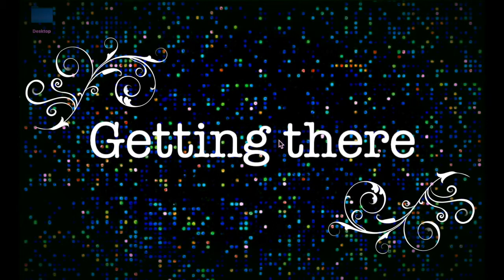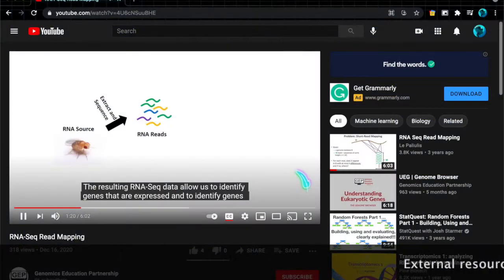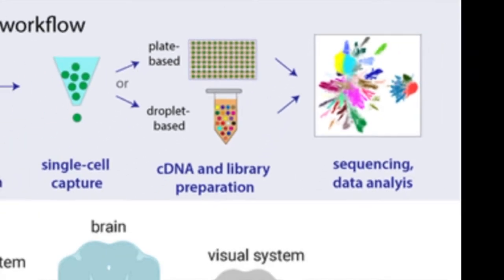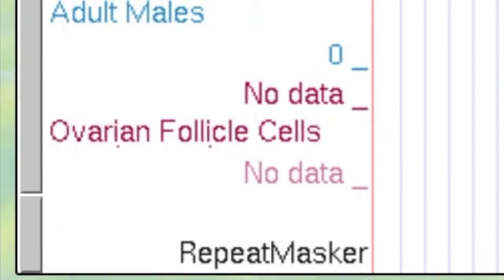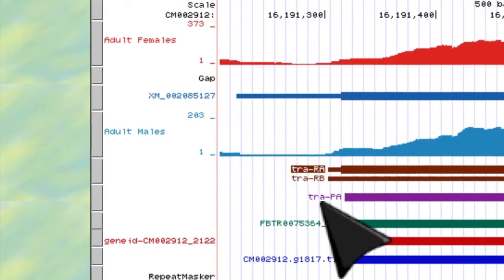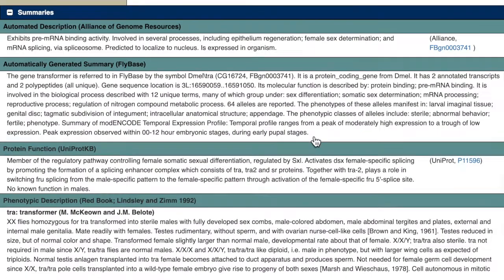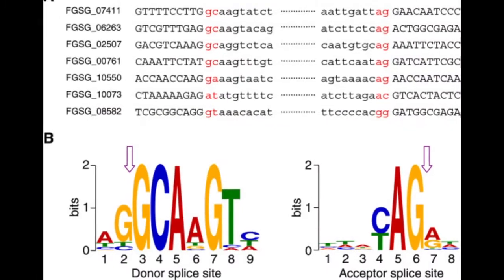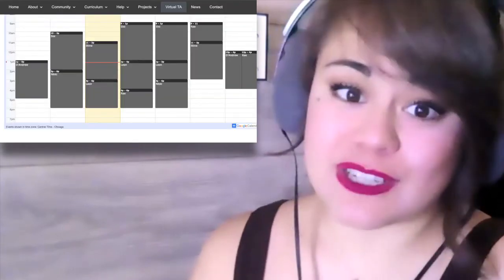GEP Tools | Using the RNA-Seq Tracks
A video describing RNA-Seq by Virtual GEP TA Christina Ray Santos. We start off with a guided navigation to the GEP UCSC Genome Browser, where GEP student annotators can view their gene models, and then take a step back to talk about how it’s obtained, how scientists can use it to analyze transcriptomes and how they vary between species, organisms, or even cells. This leads into the topic of alternative splicing, which results in unique isoforms that can be used for particular biological tasks. Next, a guide to using your RNA-Seq tracks to their full potential in the GEP UCSC Genome Browser, and finally, a brief summary of what we’ve found out about our example gene to show what we can ultimately take away from all this.

2:57 ~ RNA-Seq (for the TAs)
2:57 ~ Encode
2:42 ~ RNA-Seq Read Mapping
3:30 ~ Sanger Sequencing
3:31~ Next Generation Sequencing
3:32 ~ PacBio vs Nanopore
3:34 ~ PacBio Sequencing – How it Works
3:34 ~ How nanopore sequencing works
3:40 ~ Single-Cell RNA Seq Workflow
4:11 ~ Life Stages
4:50 ~ Reverse Transcription - cDNA
5:19 ~ PCR Cycle Count
5:36 ~ Alternative Splicing
12:57 ~ Canonical Splice Site Donors and Acceptors

Spanish subtitles provided by REV.com and reviewed Mateo Antonio Lopez, GEP Virtual TA and biology student at Mount Saint Mary College, NY.